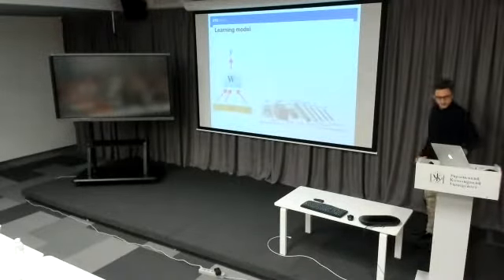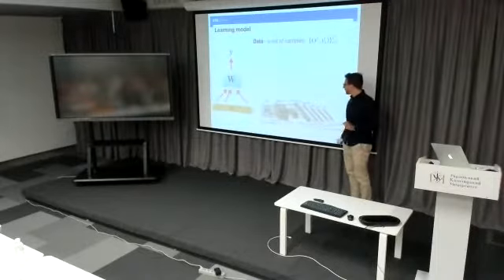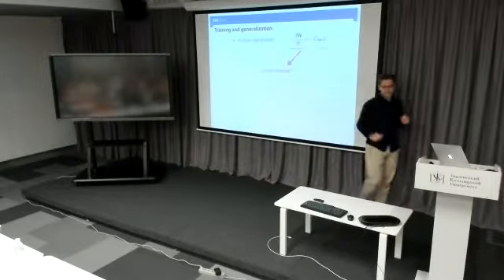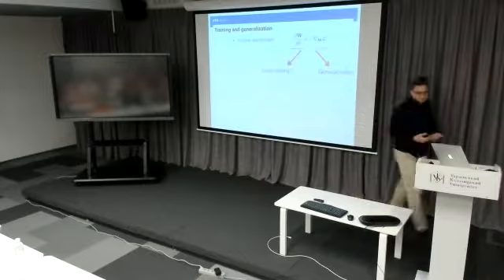Training Deep Neural Networks by optimizing over paths in hyperparamater space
Abstract
Hyperparameter optimization is both a practical issue and an interesting theoretical problem in training of deep architectures. Despite many recent advances the most commonly used methods almost universally involve training multiple and decoupled copies of the model, in effect sampling the hyperparameter space. We show that at a negligible additional computational cost, results can be improved by sampling paths instead of points in hyperparameter space. To this end we interpret hyperparameters as controlling the level of correlated noise in the training, which can be mapped to an effective temperature. The usually independent instances of the model are then coupled and allowed to exchange their hyperparameters throughout the training using the well established parallel tempering technique of statistical physics. Each simulation corresponds then to a unique path, or history, in the joint hyperparameter/model-parameter space. We provide empirical tests of our method, in particular for dropout and learning rate optimization. We observed faster training and improved resistance to overfitting and showed a systematic decrease in the absolute validation error, improving over benchmark results.

About speaker
Dr. Maciej Koch-Janusz is a theoretical physicist with background in computer science and mathematics. He studied in Poland, the Netherlands and Israel and currently work at the ETH Zurich in Switzerland. Maciej’s recent research focuses on relations between statistical physics/information theory and machine learning. Maciej joined Lviv Data Science Summer School in 2018.